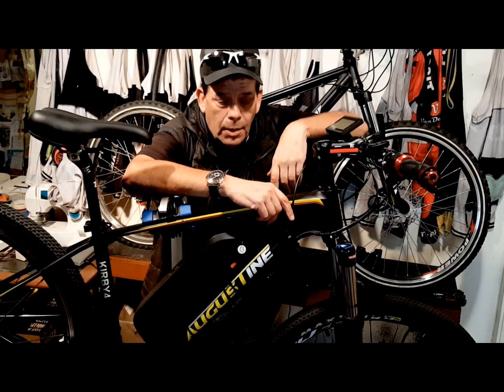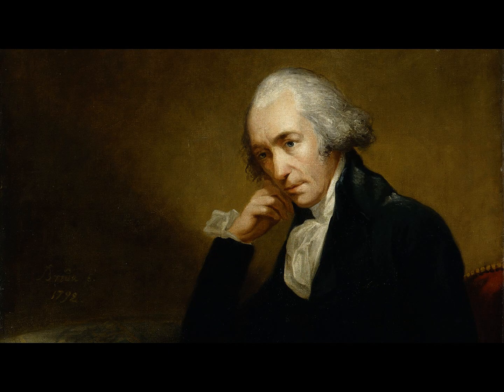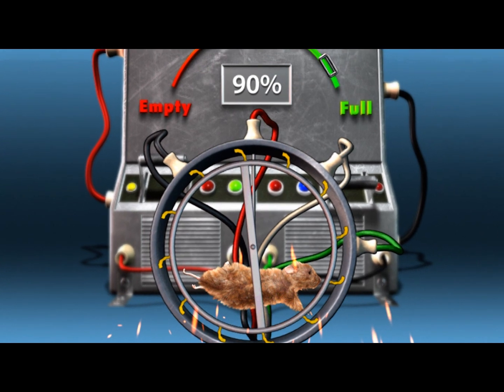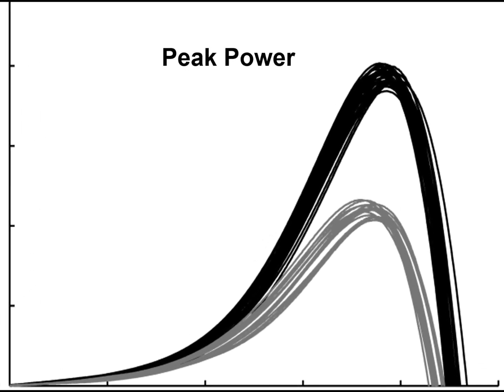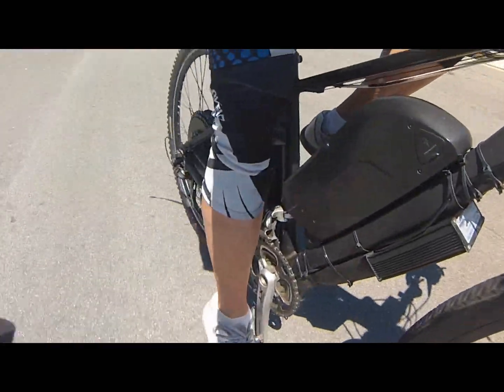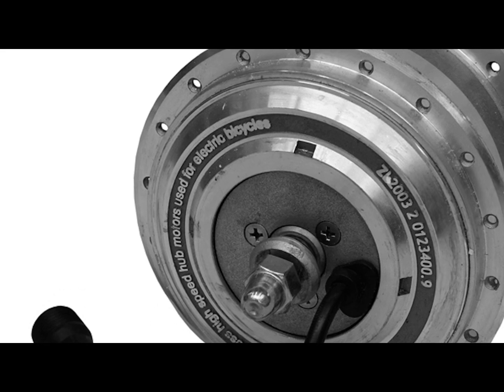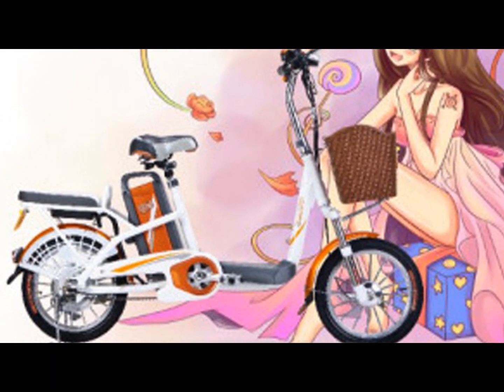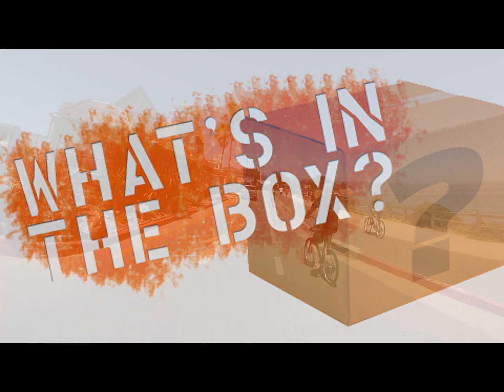Your E-Bike's Watts and your Motor's Performance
often times power ratings are misleading. The problem is that manufacturers don’t use the same standards to label their motors, and consumers often don’t understand the differences.

A “watt” is a unit of power, named for Scottish Engineer James Watt.

Watts measure the instantaneous power output (or input) of a machine, such as the electric motor on your ebike. The number of watts used by an electric motor at any moment equal the voltage supplied by the battery multiplied by the current flowing from the battery to the motor. So an ebike motor connected to a 24V battery being supplied with 10 amps of current would be powered at 24*10=240 watts.

calculating the peak power of an ebike is simple. You just multiply the voltage of the battery by the maximum current the ebike can handle. The maximum current is determined by the ebike’s controller, and is usually somewhere between 15-30 amps. An ebike with a 48V battery and a 20 amp peak controller would theoretically be capable of a nominal 960 watts of instantaneous power.

Many manufacturerers under rate the bikes power for legal and shipping reasons. An example of a standard 250 watt electric bicycle conversion kit is rated at 250w. But looking at the specifications, you'll see the 36V controller has a peak current limit of 15A. Doing the math shows us that 36V * 15A = 540 peak watts.

This is very common in the industry. Ebikes sold with “250 watt” motors often come standard with 36V batteries and 15 or 20 amp controllers. So a 15 amp controller would mean the actual peak power supplied to the motor is closer to 540 watts and a 20 amp controller would be over 700 watts.

How do ebike manufacturers get away with this? One way is to rate the motor for “continuous power” instead of “peak power”. The difference between continuous power and peak power is that continuous power essentially means the power a motor can safely handle for an indefinite amount of time without damage or overheating the motor. A “250 watt continuous” motor, theoretically, could run forever at 250 watts without overheating, but any more power would cause it to eventually overheat. Most of the time a “250 watt continuous” motor can handle more than 250 watts continuously, meaning the numerical naming convention is inaccurate and misleading.

A 500 watt electric bicycle conversion kit may be listed as a 500 watt kit, yet a closer inspection could show that the kit comes with a 48V battery and a 20 amp peak controller. The math shows us that this kit is in fact capable of putting out 48V x 20A=960 watts, essentially a 1,000 watt kit.

Limiting the wattage of ebike motors doesn’t necessarily limit how powerful they can be. Even though a motor is marked as 250 watts (and even if it may actually  be a true 250 watt motor), anyone could connect it to a 48V battery and run 20 amps through the motor to achieve 1,000 watts of power. Of course this could eventually damage or destroy the motor, but it is still demonstrates how it is entirely possible from a practical standpoint.

Our Augustine e-Bikes, Channel explores:

E-Bike Tips
E-bike Reviews
E-bike How-Tos
Great E-bike Rides
E-Bike Technology
E-bike Conversion Kits
E-bike tutorials
E-bike motors
E-bike batteries
E-bike Travel
E-bike Accessories
E-bike Gadgets
and more.